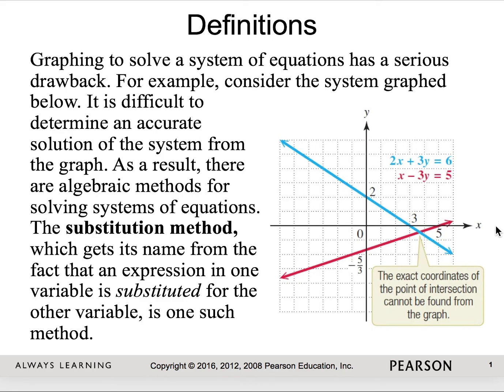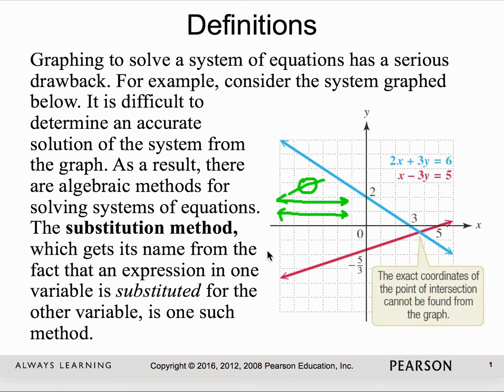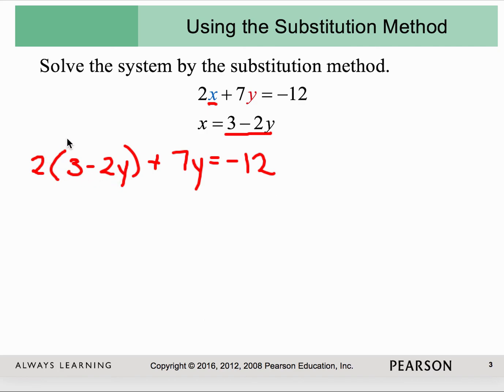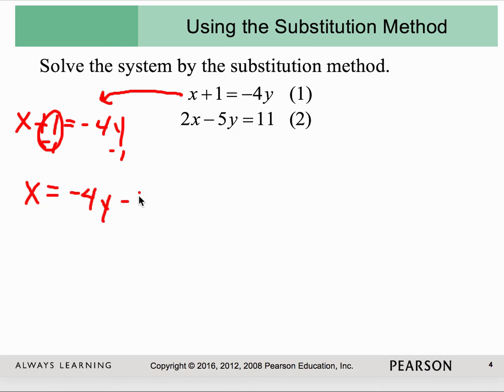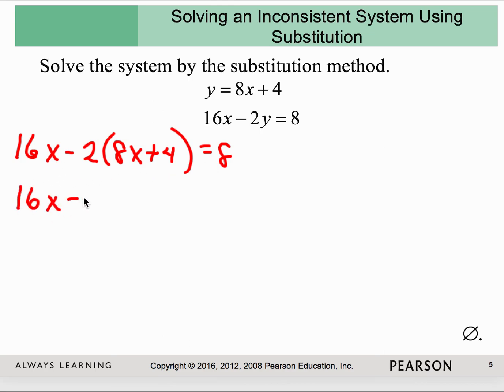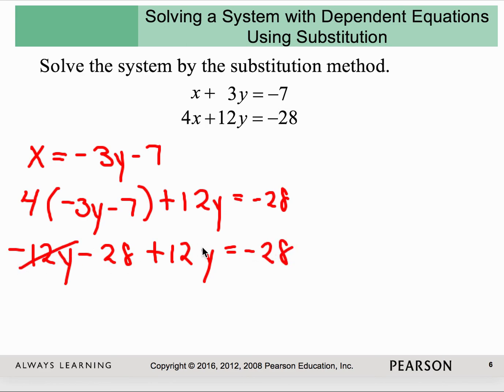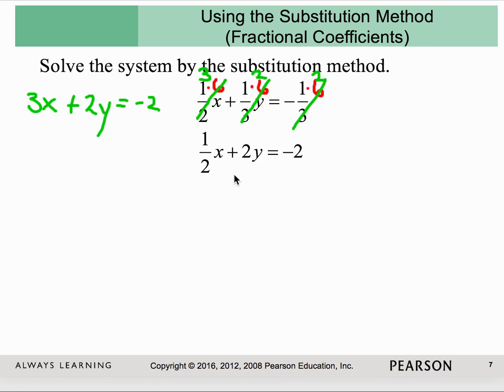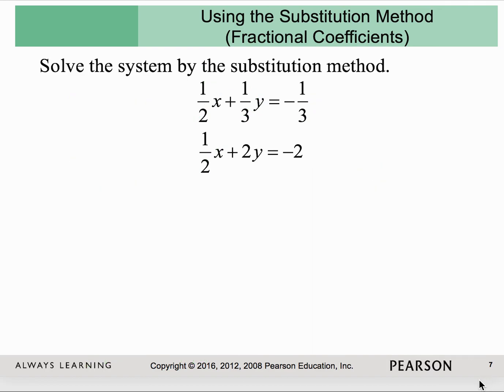0314 Chapter 7 4 video